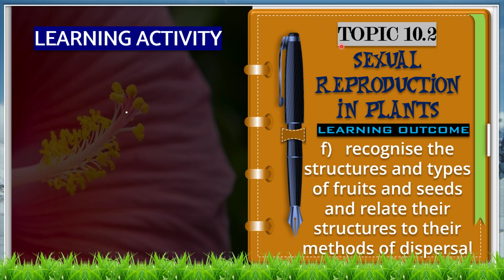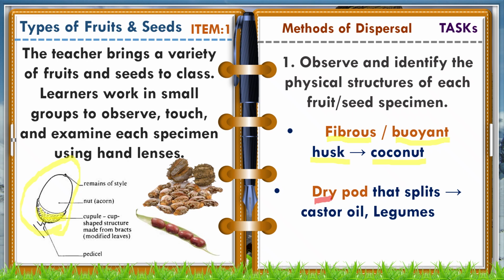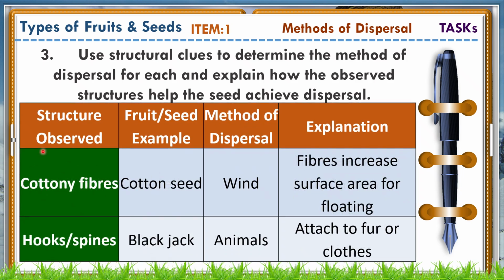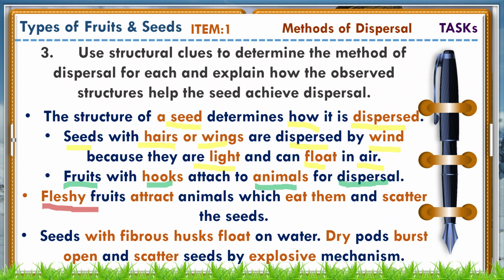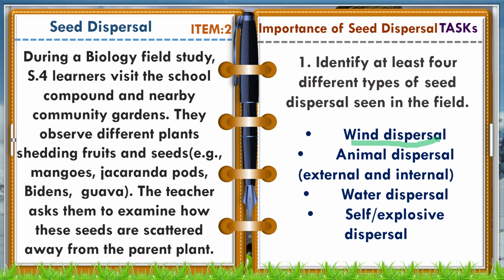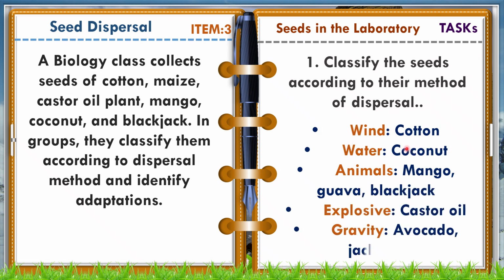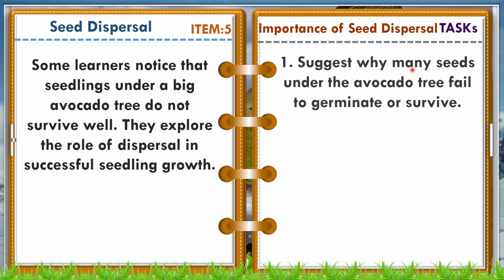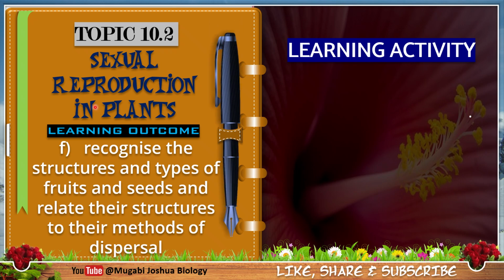Sexual Reproduction Plants-7-The Structures and Types of Fruits and Seeds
recognise the structures and types of fruits and seeds and relate their structures to their methods of dispersal